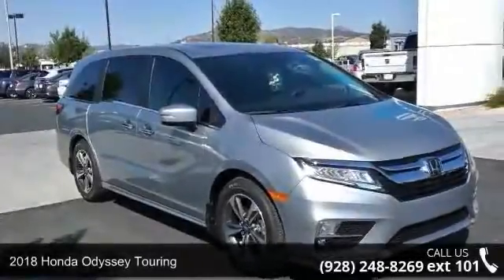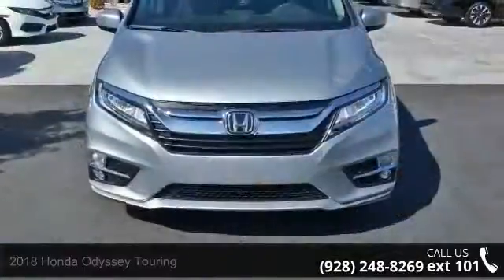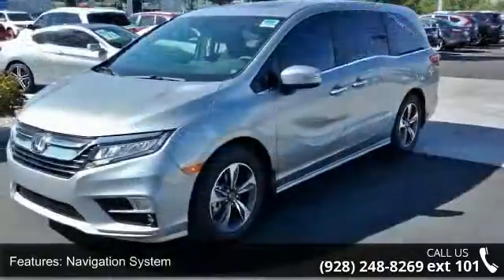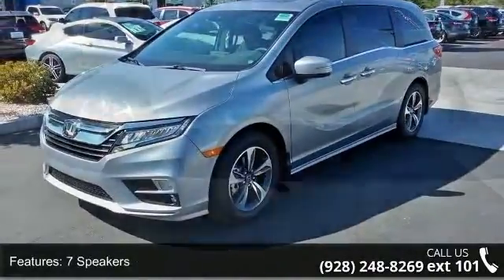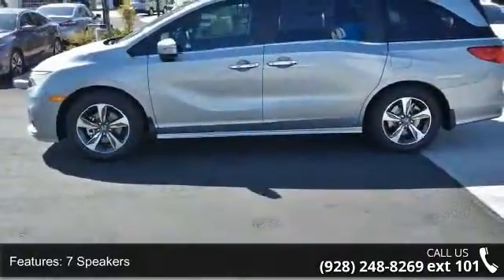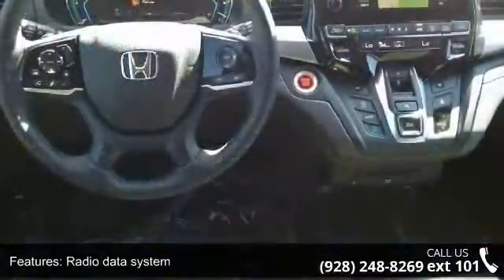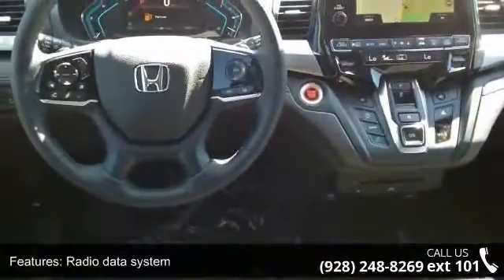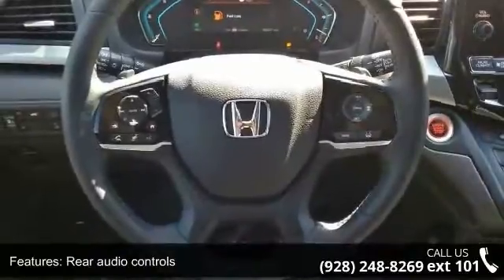2018 Honda Odyssey Touring - Prescott Honda - Prescott, A...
2018 Honda Odyssey Touring Silver Metallic FWD 10-Speed Automatic 3.5L V6 SOHC i-VTEC 24V28/19 Highway/City MPG**Located in Prescott AZ, and also serving Flagstaff, Cottonwood, Sedona, Camp Verde, Scottsdale, and the greater Phoenix area. Also, we're part of the Valley Honda Dealers.